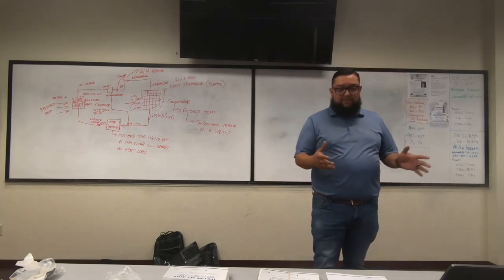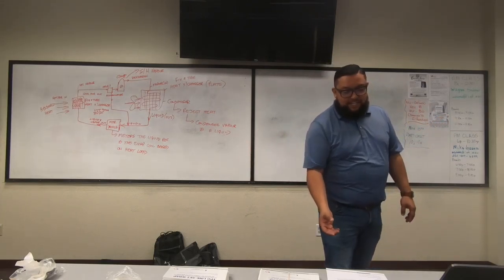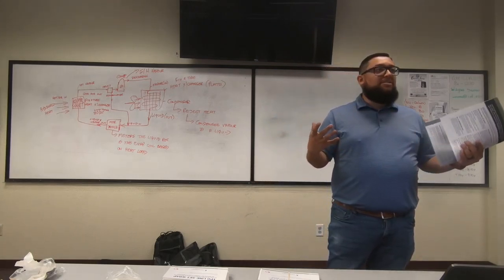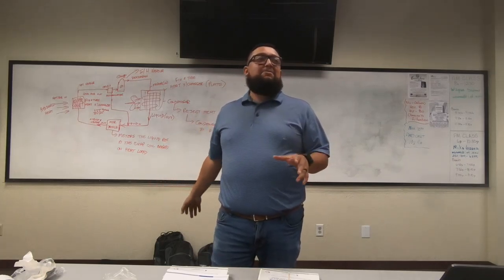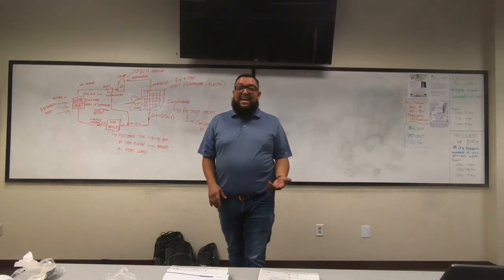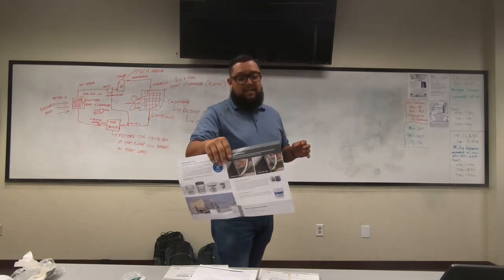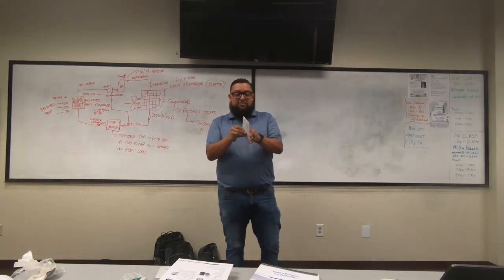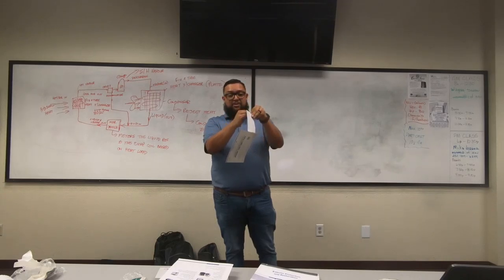Tapes and Sealants 2